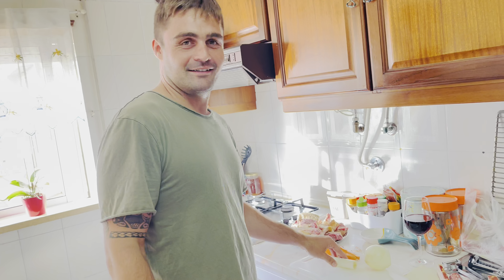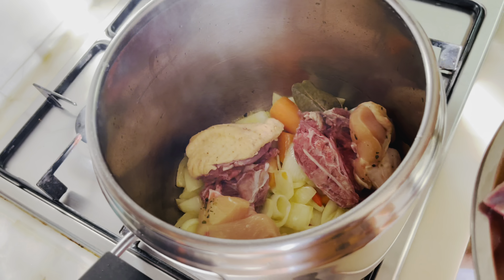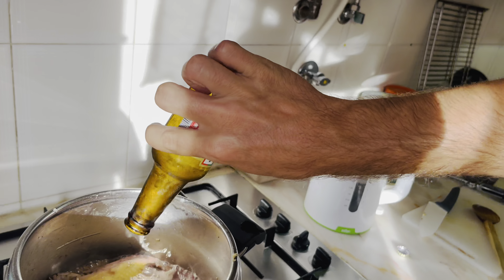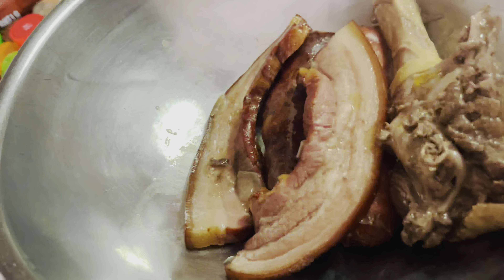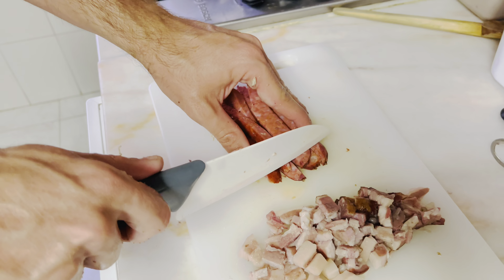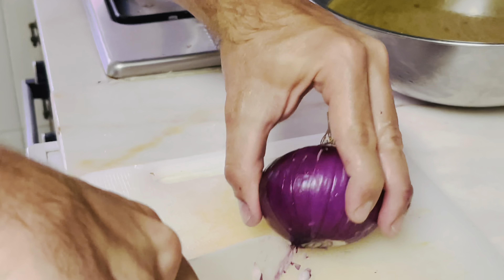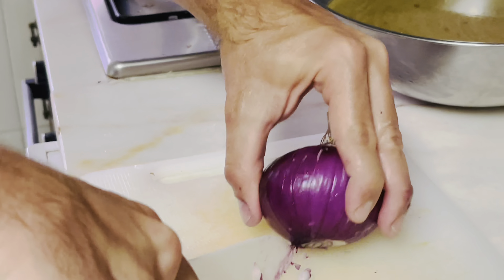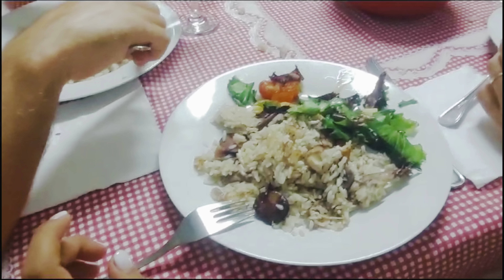Can my Portuguese Husband Cook Rice ? Duck with Rice / Portuguese recipe/india mukbang 🇵🇹🇮🇳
The best Portuguese food I have ever eaten,
Please try at home it’s yummy 🤤